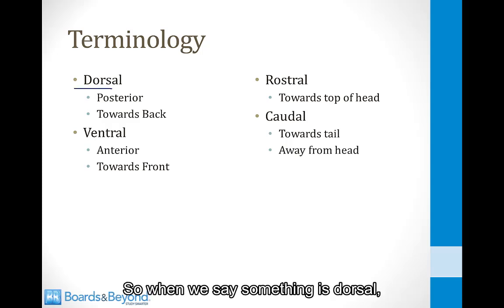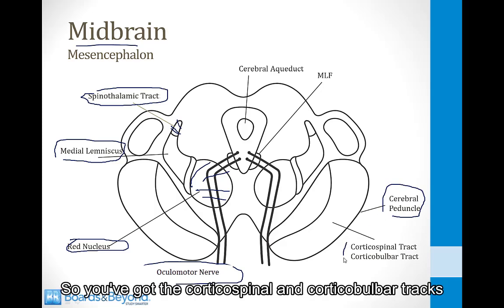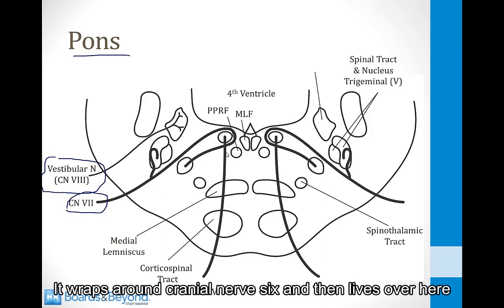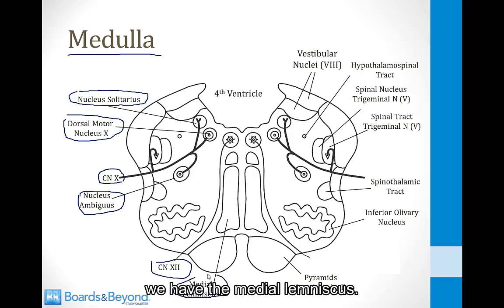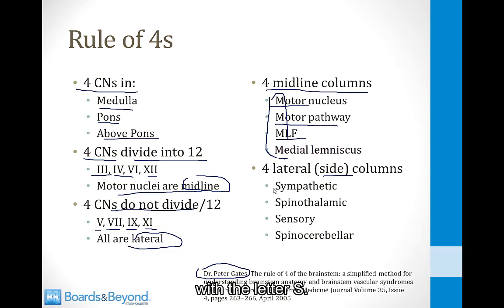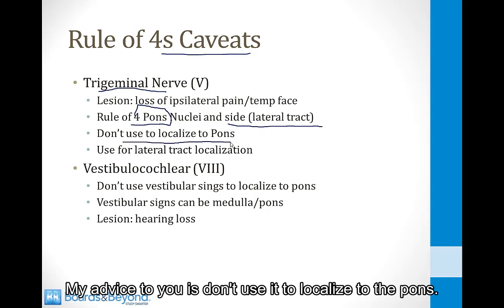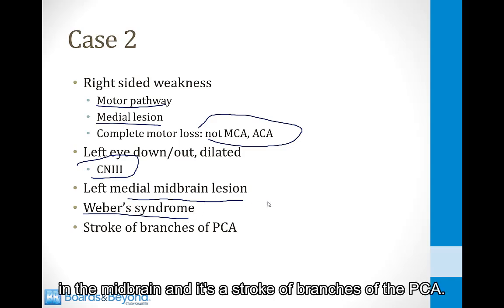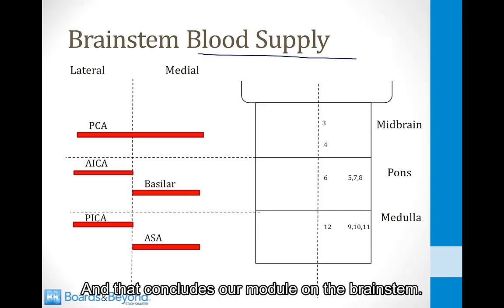CNS 2.4 Brainstem